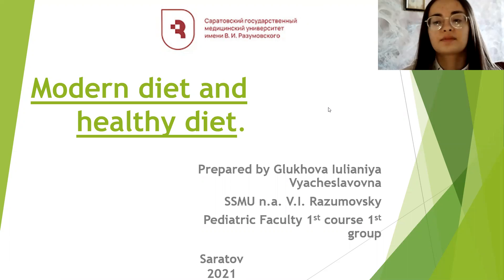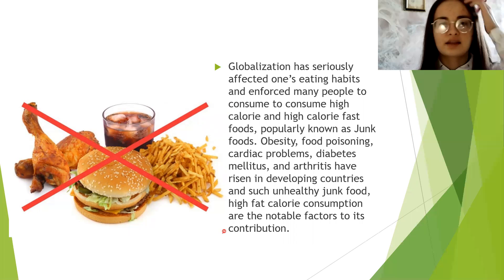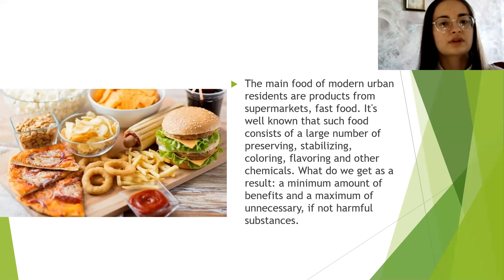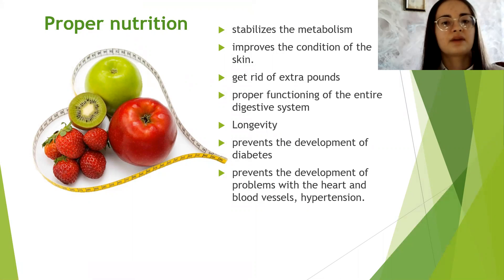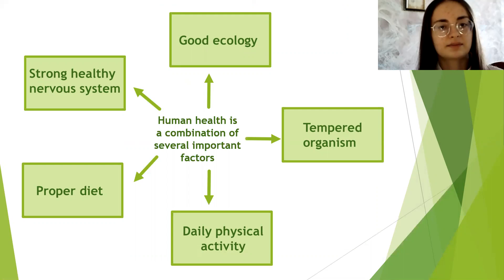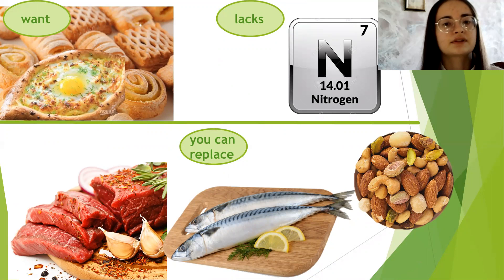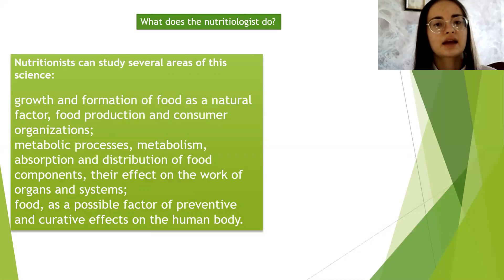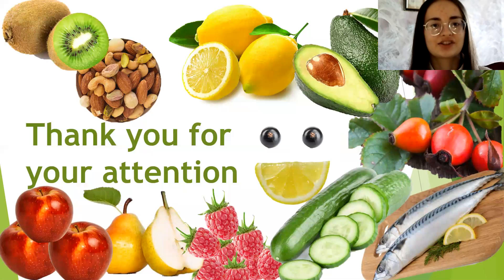MODERN DIET AND HEALTHY DIET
Глухова Иулиания Вячеславовна – студ. 1 курса пед. фак. СГМУ им. В.И. Разумовского.
Научный руководитель: Чижова Марина Евгеньевна, ст. преподаватель кафедры иностранных языков СГМУ им. В.И. Разумовского.